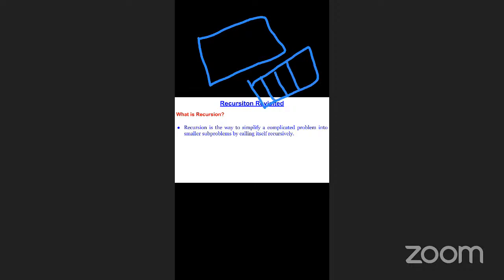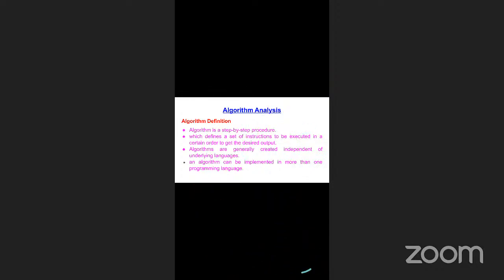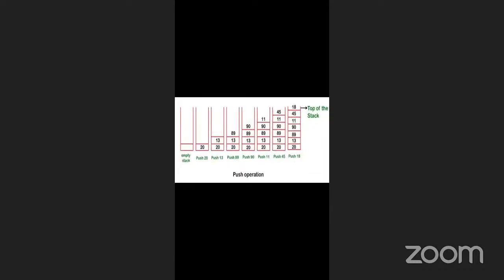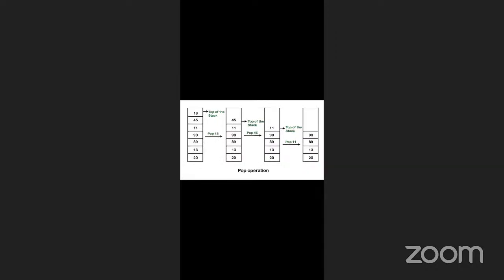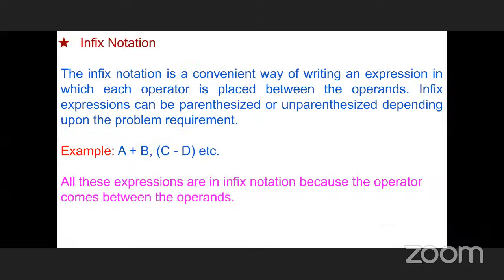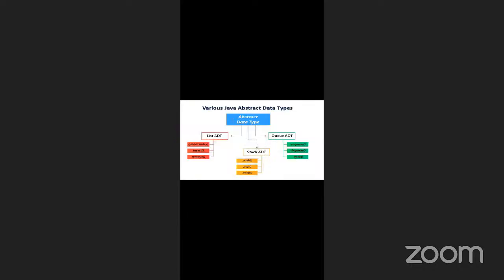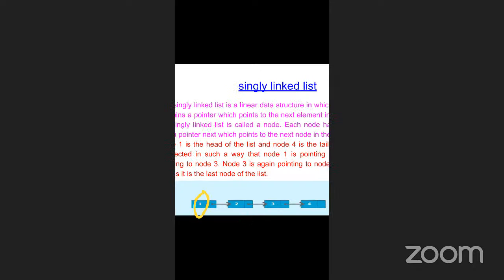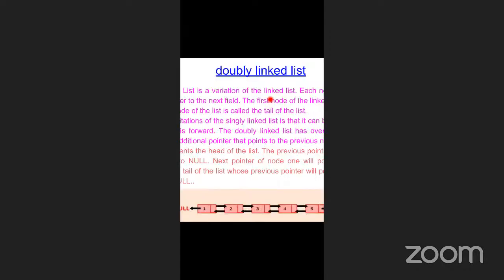UG 5th Semester Computer Applications (Elective :English Medium)